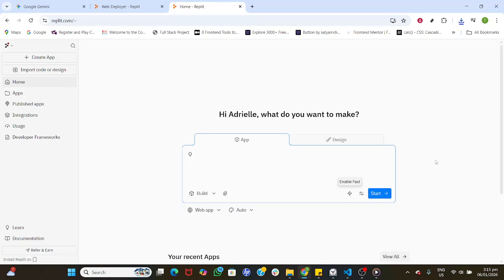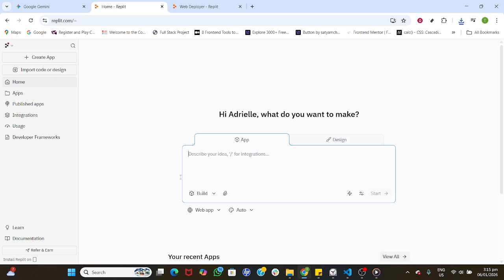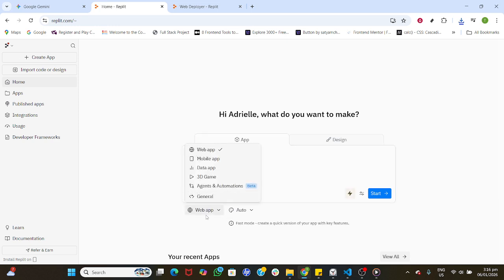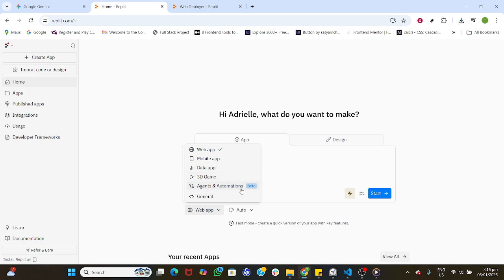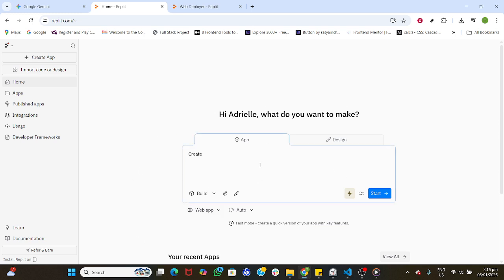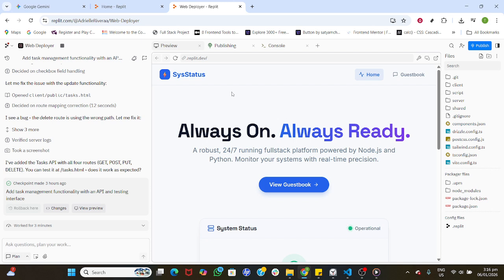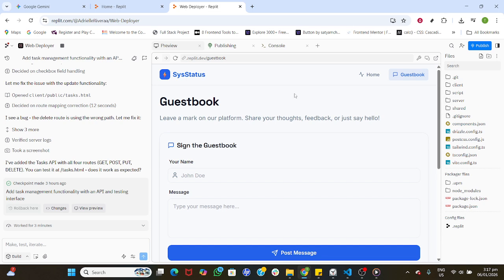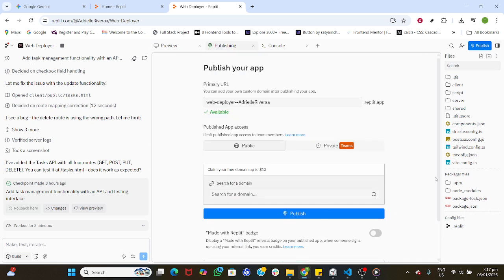How To Create Repl In Replit | Make Repl In Replit (Easy Guide)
In this video, we discuss the very basics of the platform, showing you how to create repl environments. We guide you through the dashboard to start coding Replit projects in Python, JavaScript, or any other language instantly.

00:00 Intro
00:04 Start a New Project
00:14 Explore the Template Gallery
01:04 Use Agent Chat to Scaffold Your Project
01:45 Organize Work in the Build Panel
02:10 Preview Your App
02:26 Publish Your Project
02:38 Summary of Workflow